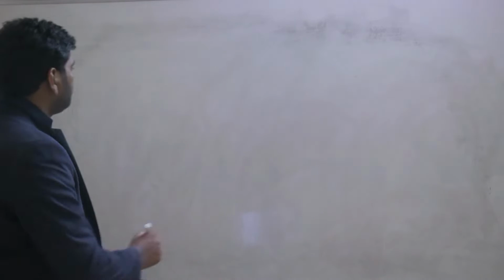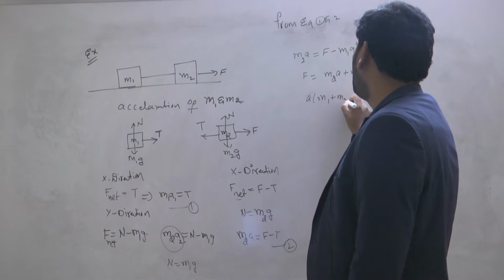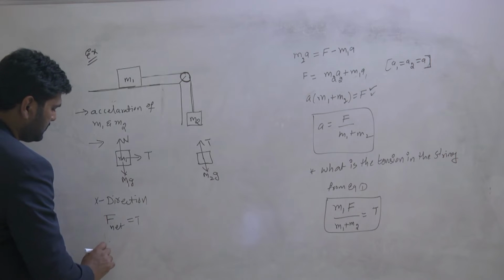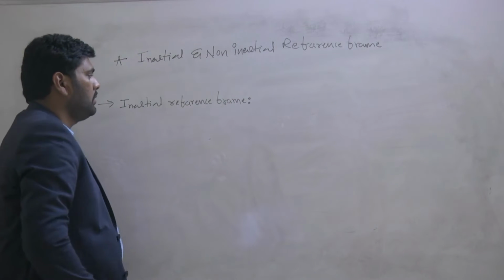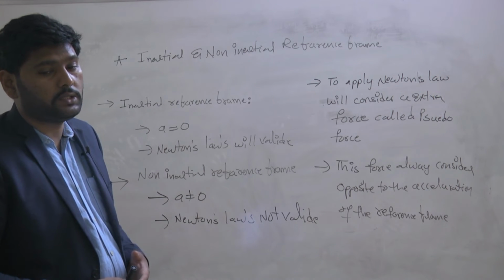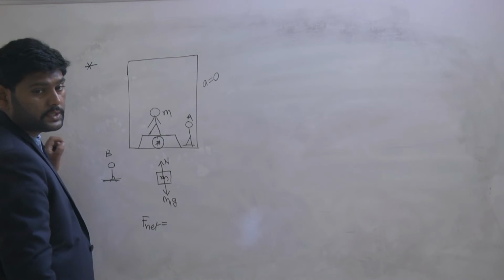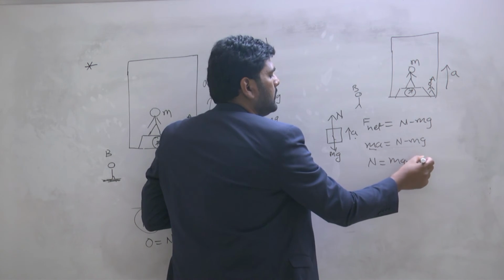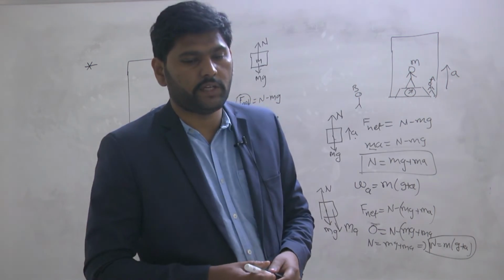IIT Grade 8 PHYSICS Lift moving UP an DOWN